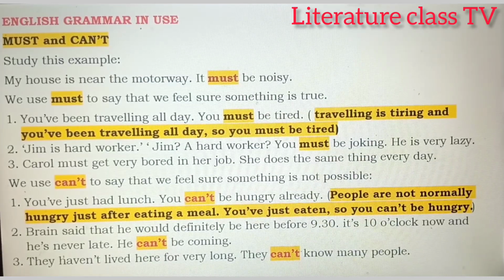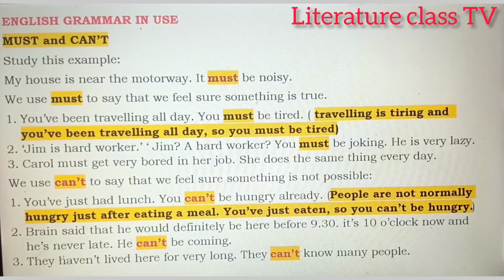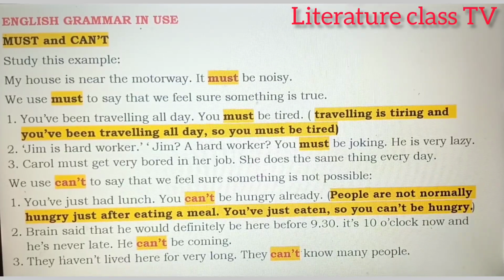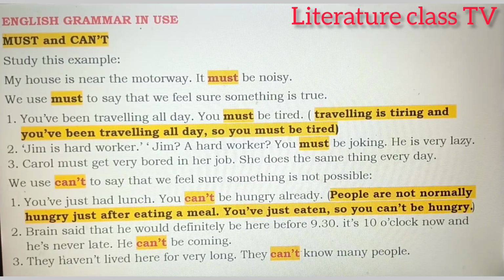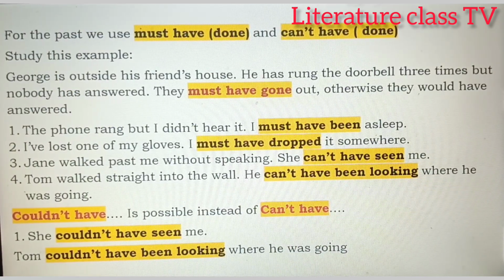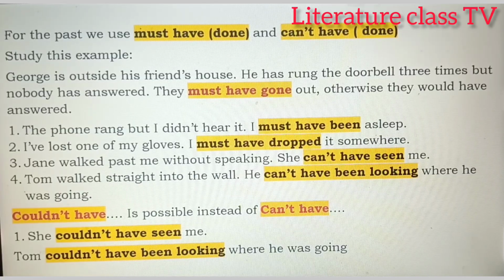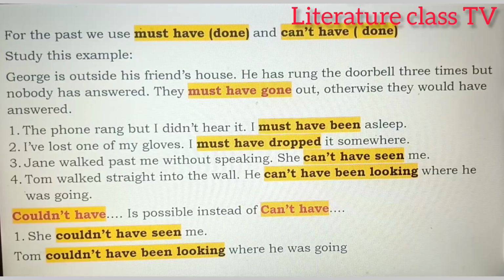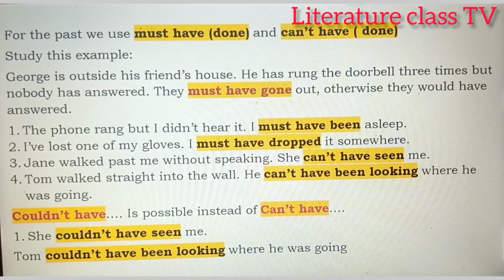HOW TO USE MUST and CAN'T into sentences